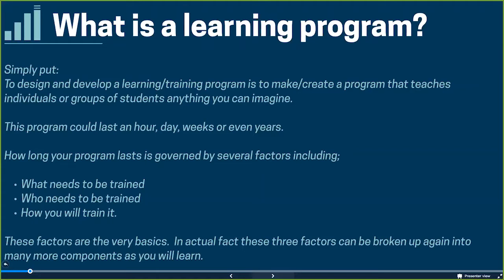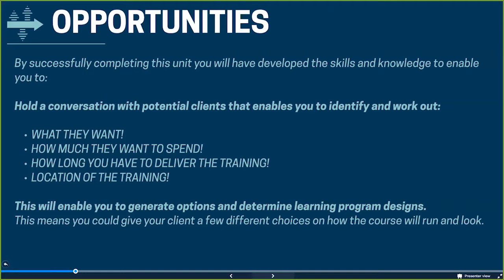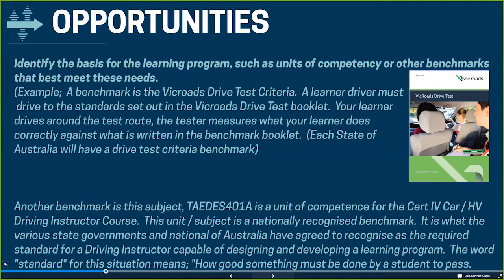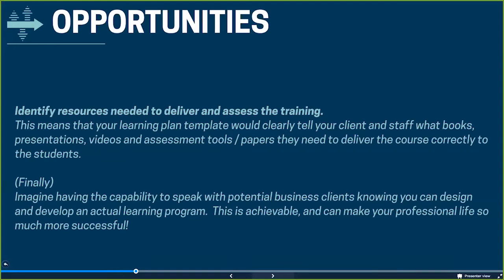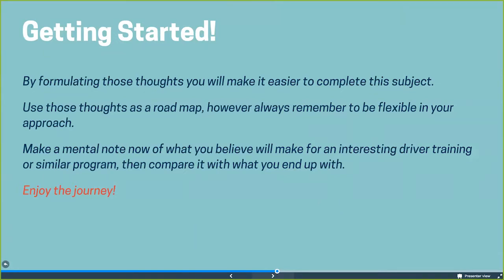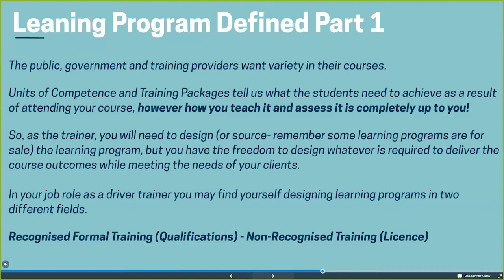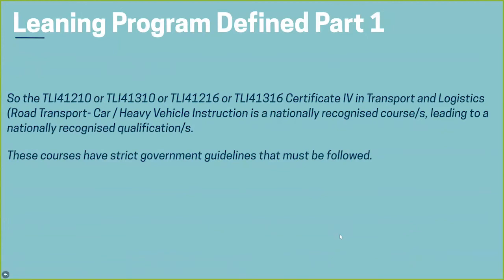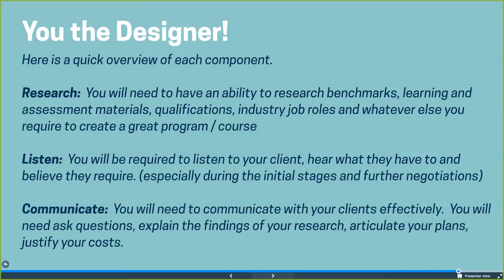TAEDES401 Design and Develop Learning Programs - Unit Presentation - Part 1 of 2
© This presentation and its contents are the intellectual property of Intelligent Training Solutions. This presentation or video must not be reproduced or shown publicly, used by another Registered Training Organisation (RTO) or used by any third party without the written permission of Intelligent Training Solutions, RTO: 22570

INTRO MUSIC

Other Music Credit:

Title: That Positive Feeling by Alumo
Licensor: AlumoMusic
Composer & Producer: Matthew Harris
Sold to: Intelligent Training Solutions